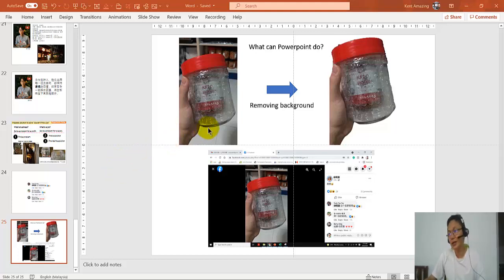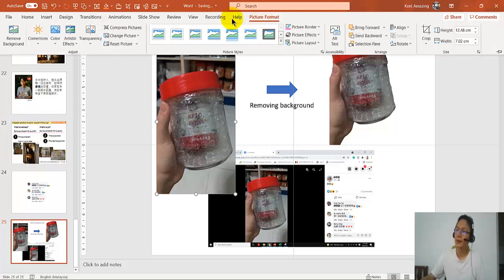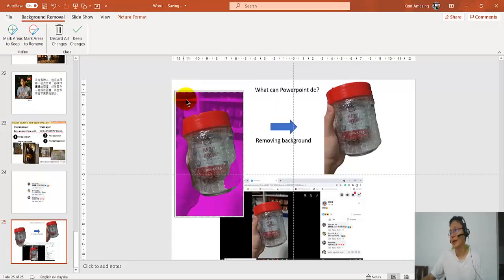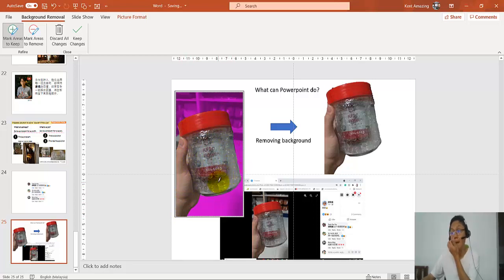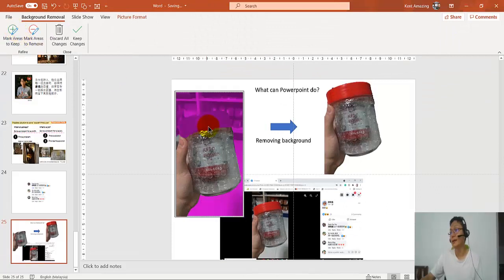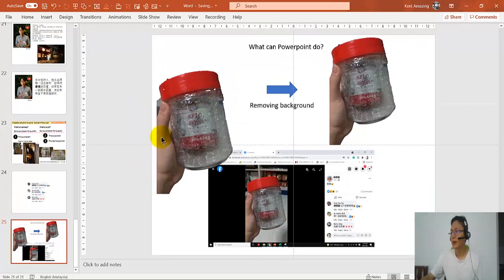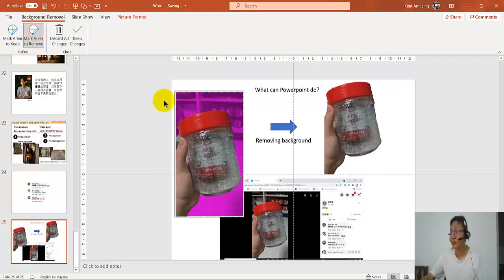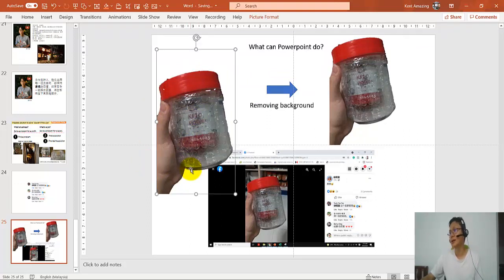powerpoint Remove Background Shopee